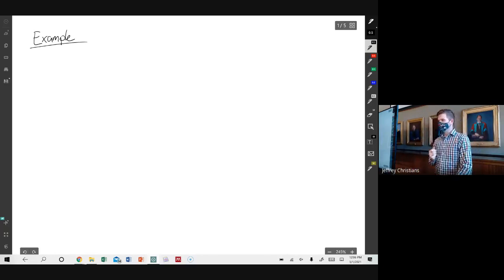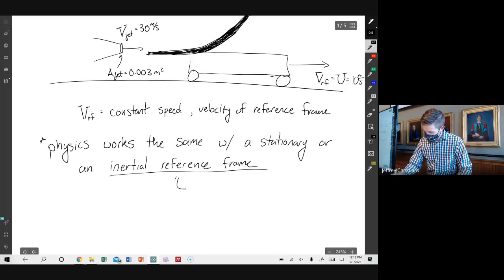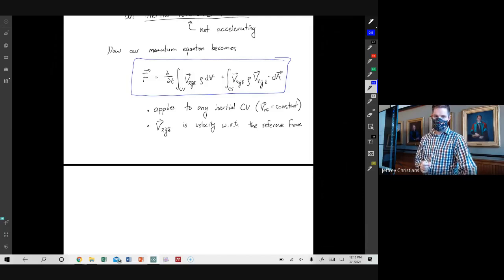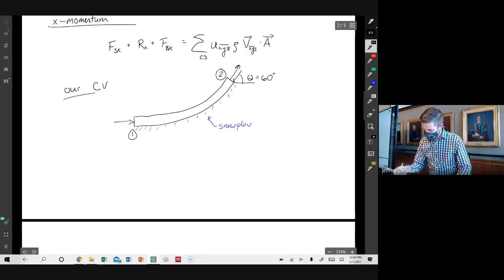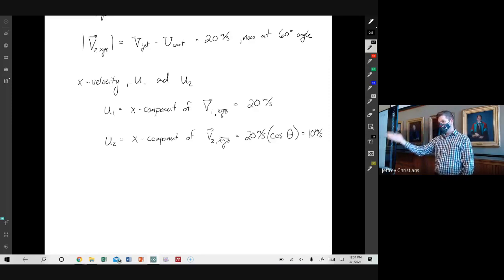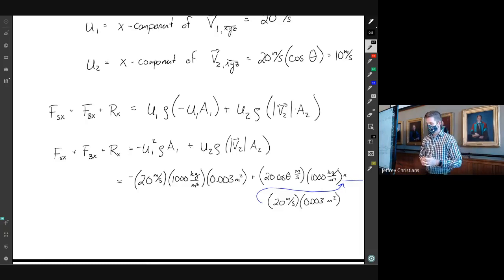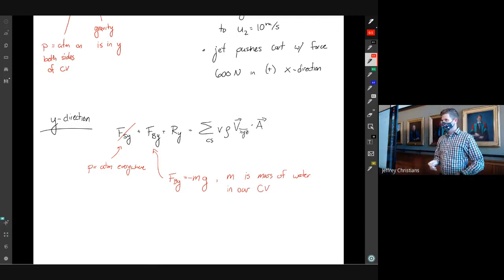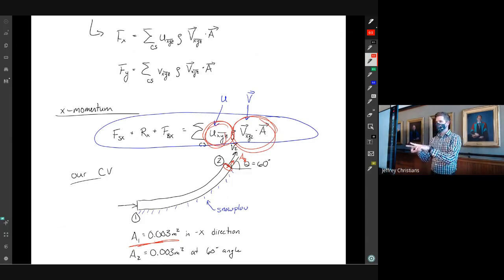ENGS 346 Fluid Mechanics_wk6_03-01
In this video we do an example of the momentum in 2-dimensions on a moving control volume.